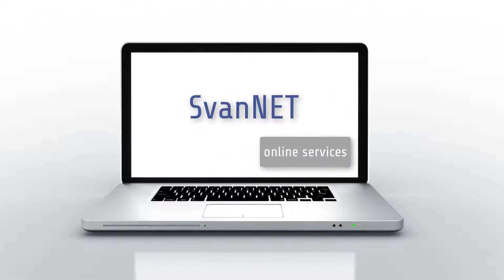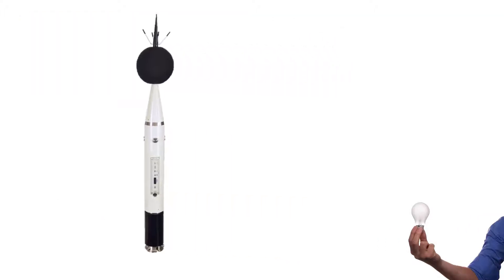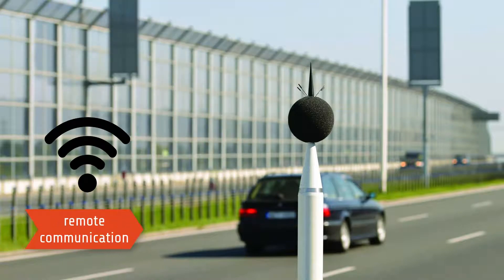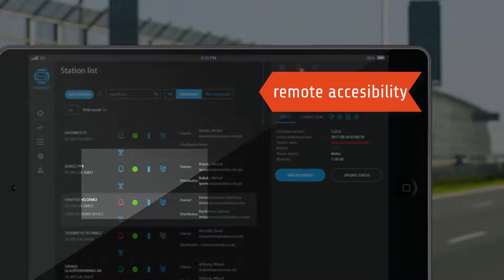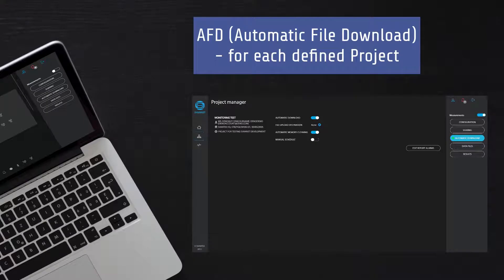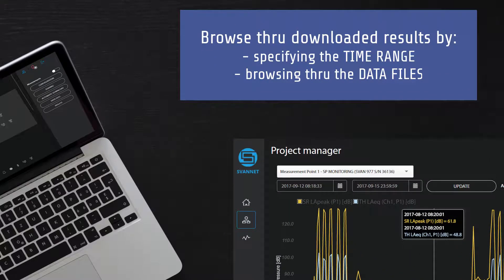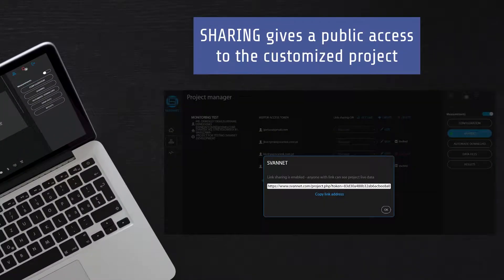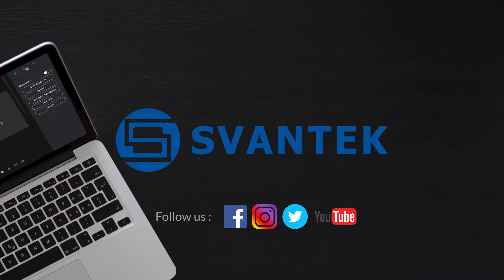SvanNET Cloud Service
SvanNET is an on-line web service that supports the multi-point connection with Svantek monitoring stations.

Cloud service offers management and gives full control of the monitoring system using any web browsing device like a mobile phone, tablet or PC.

On-line preview template provides current results, time-history graphs as well as information on status of monitoring points and many more…